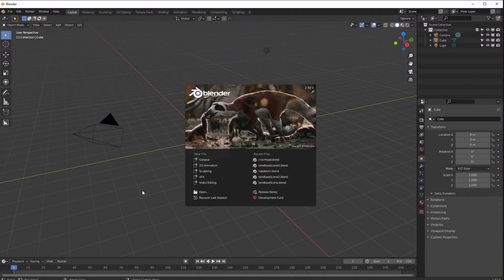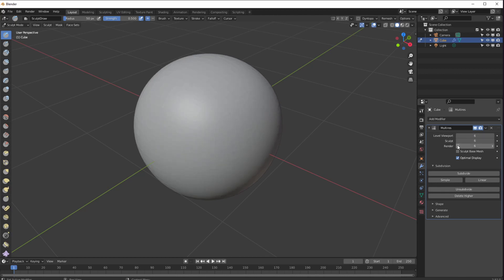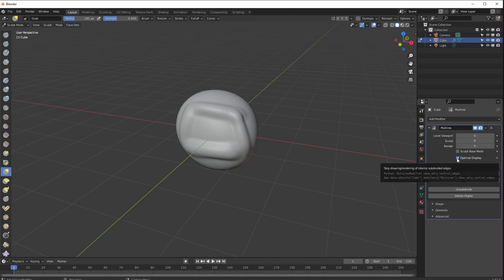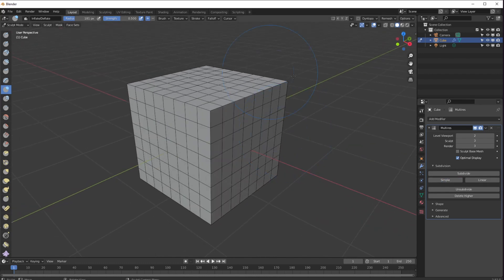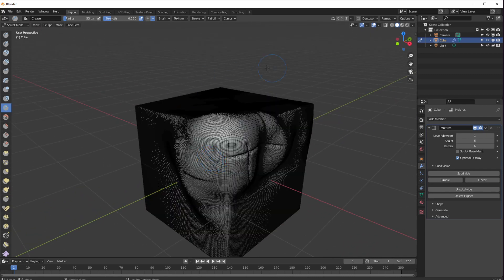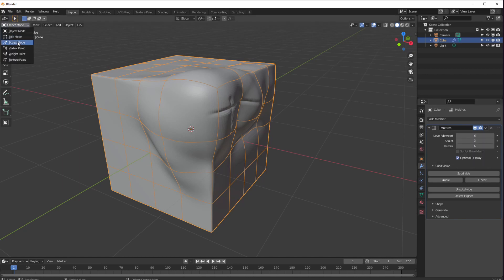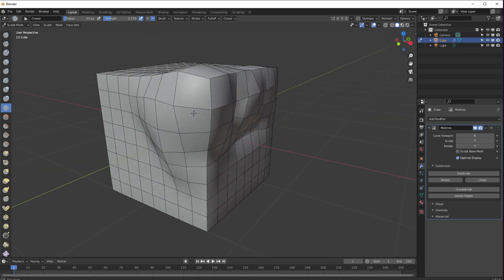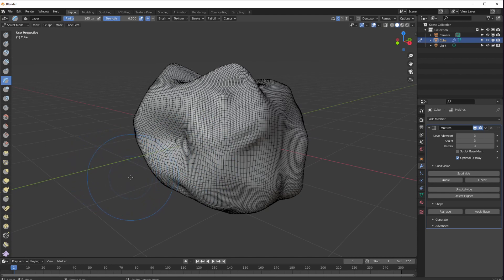ONE BY ONE - Everything about the Multiresolution Modifier in Blender.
But the one thing I know I need to spend more time on within it is Sculpting.  It's not my strongest point.  However, even though a lot of people use it for sculpting, there is actually more you can do the the Multiresolution modifier than just "subdivide" and "Sculpt"

So a quick modifier One to One look over.  Hope you like it